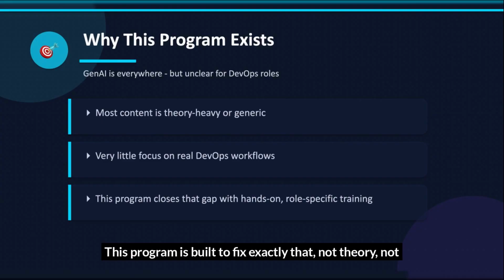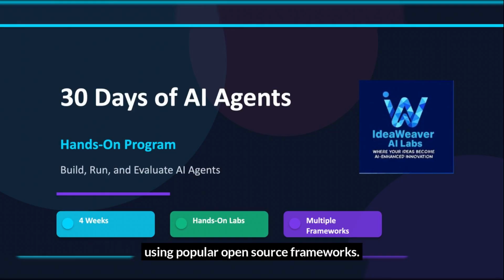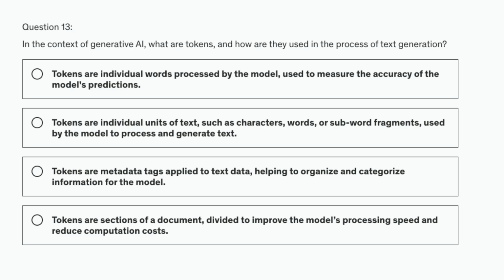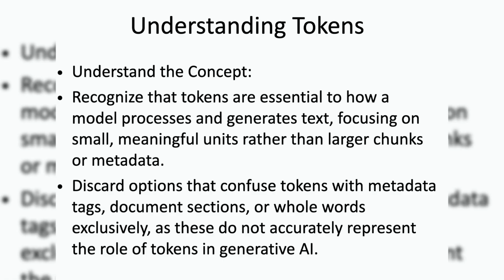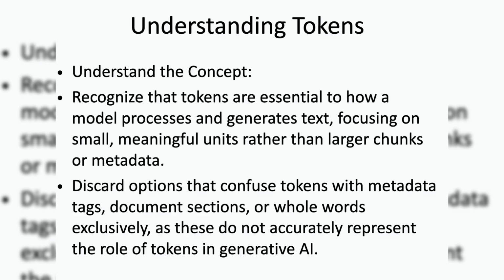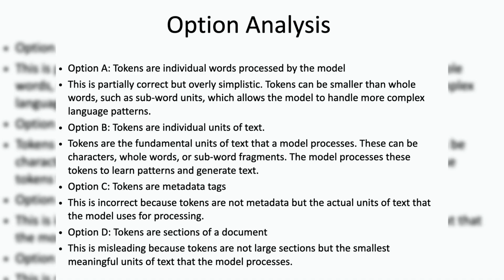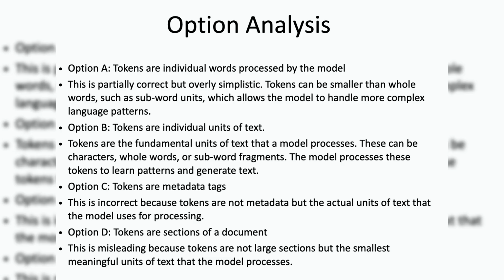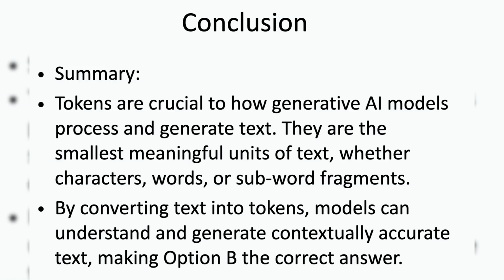Day 13: 65 Days of AWS AI Exam: In Generative AI, what are tokens?